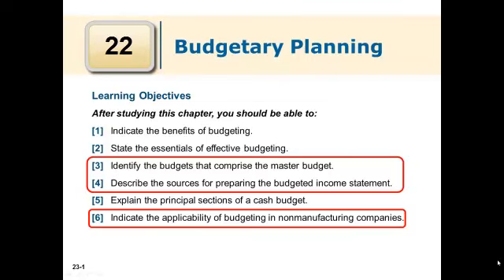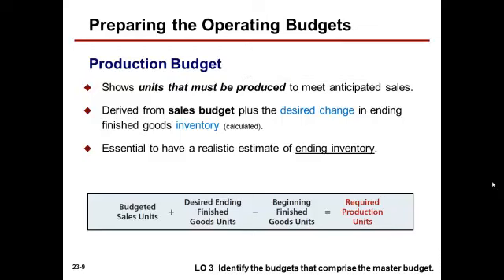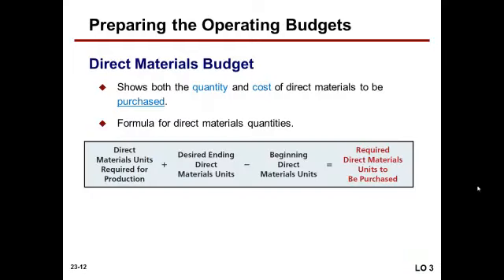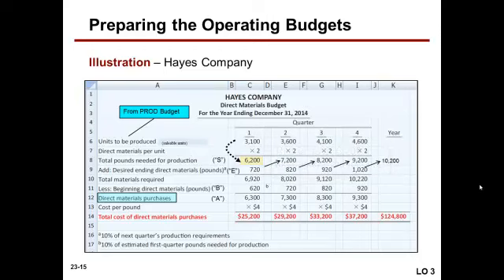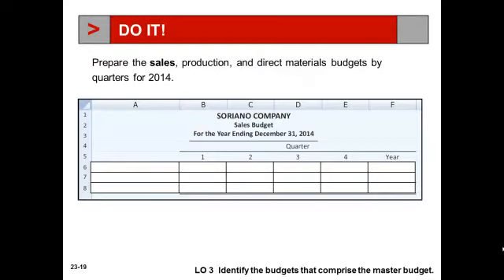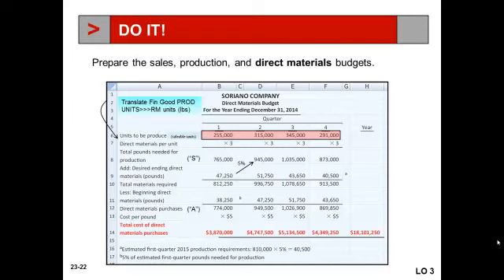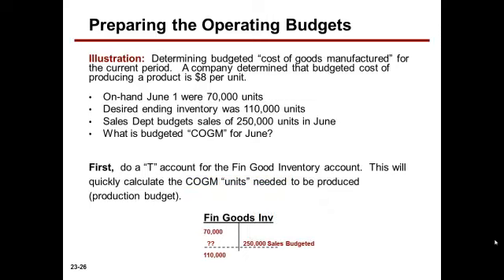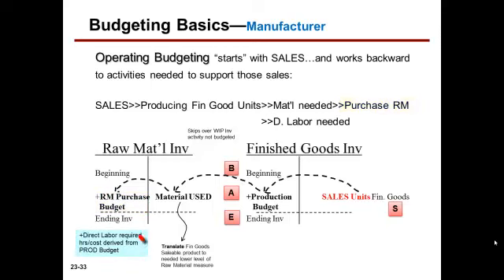ACCT 1020: Ch. 22 Operating Budgets 2nd